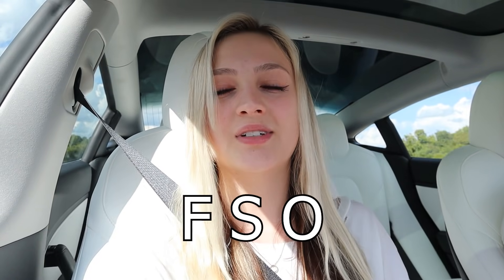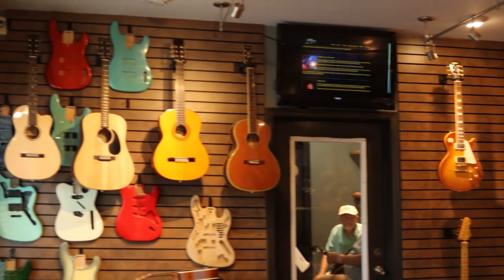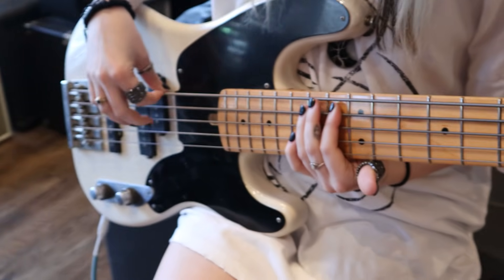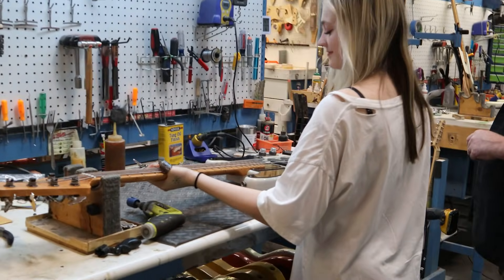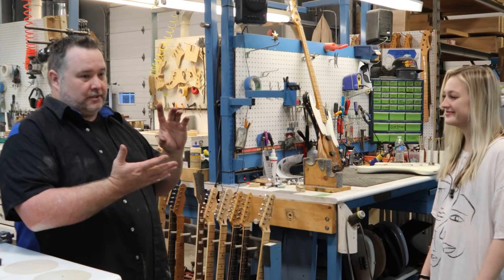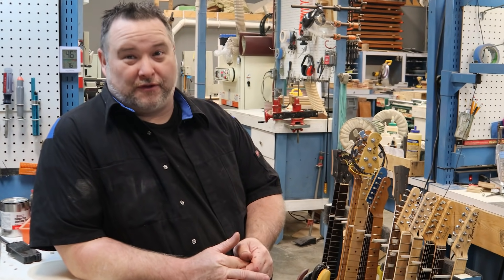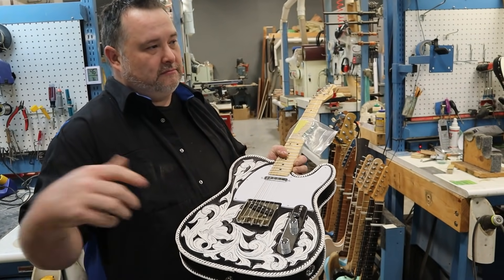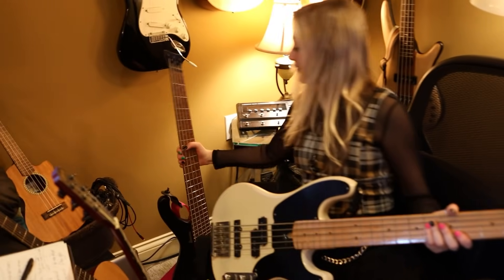Mia Morris / music vlog ep. #36 “fender shaped object”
I’ve gathered a lot of musical instruments over the last 7 years. All but one electronic drum set was bought used or just given to me by a family member of friend that no longer felt like they were using it as much as they should. The one type of instrument I kept finding myself buying were my bass guitars.

This vlog is about a bass I recently purchased from a custom guitar shop called Bluesman Vintage Guitar. They make all kinds of guitars for a ton of studio and touring musicians and John Scott’s name kept coming up whenever I was talking to professional bass players about the things I wanted in a bass. I’m happy to play anything that sounds good in the studio but I love the precision, feel and weight of my Ibanez basses when I’m on stage. They stay in tune, have great intonation, lots of frets, lots of control over the signal and the 5-string version isn’t too heavy.

The music business is also the entertainment business and a lot of people combine what they see with what they hear. Some genres have customary visuals that often go along with the sound and that sometimes includes the type of instruments that are used. Country music can definitely be one of those genres. As you probably already know, I play for a lot of country artists. The bass guitar I wanted from Bluesman Vintage was the equivalent of a track star with a mullet :) So, this vlog is all about the bass but since John is a funny dude and has decades of experience in the Nashville music scene, it’s also about the country music industry.

I’m 17 years old and I’m a professional musician.  I try to play lots of instruments but the ones that I feel most at home on are drums, cajon and bass.  I would say the only thing that impresses me more than a great musician is a great songwriter so I also spend a lot of my time writing and recording.  I thought it would help me keep focused on music if I started a drum series where I learned a new song every couple of weeks. After 6 years, it’s now turned into a larger musical search but my goal hasn’t changed. Hopefully, I will keep doing music, keep loving it and keep getting better.